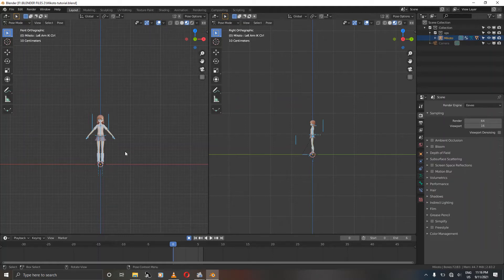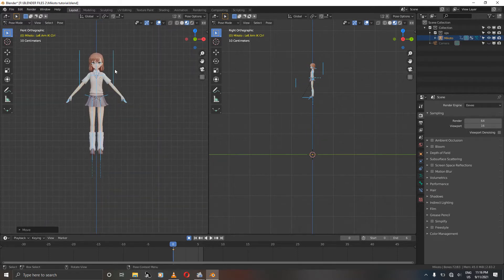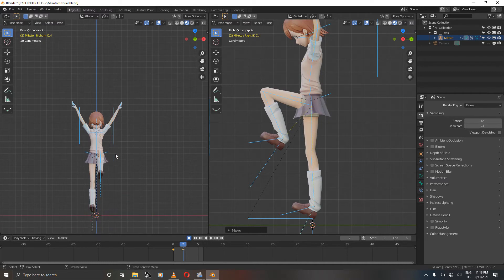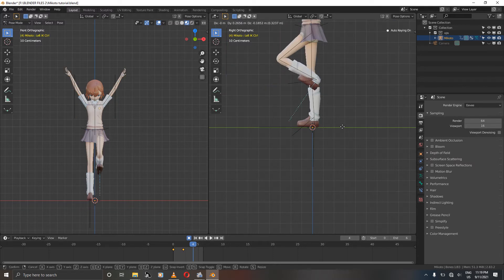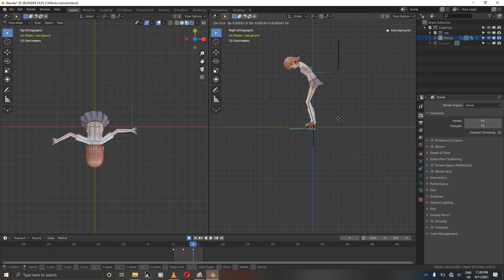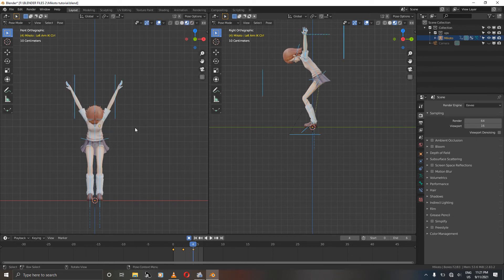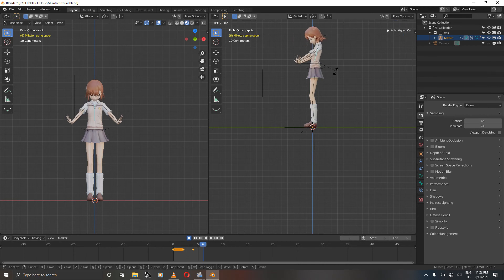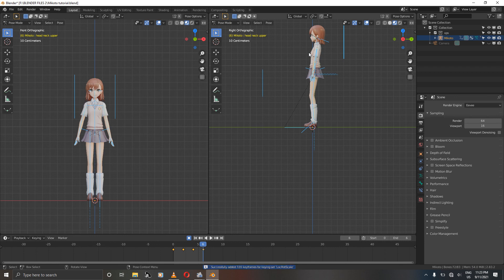Let's Animate A Character Landing Using Straight Ahead Method In blender 2.83.